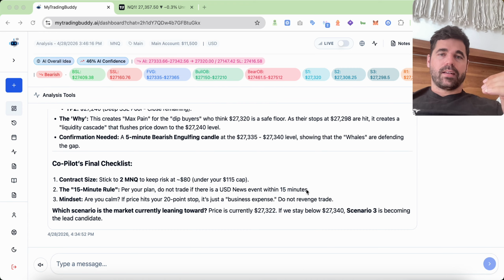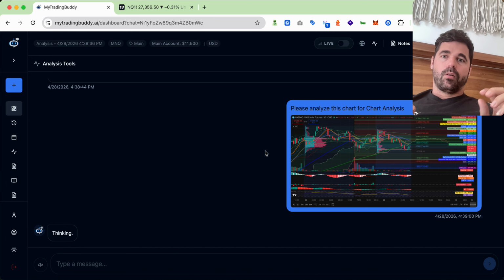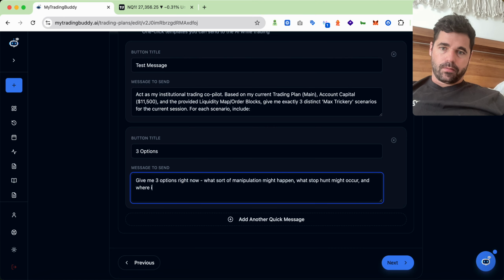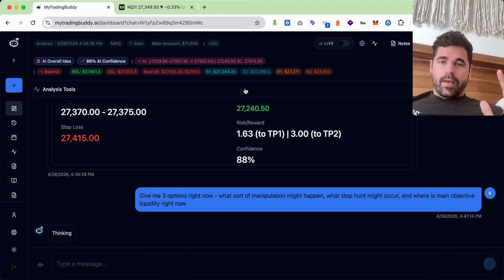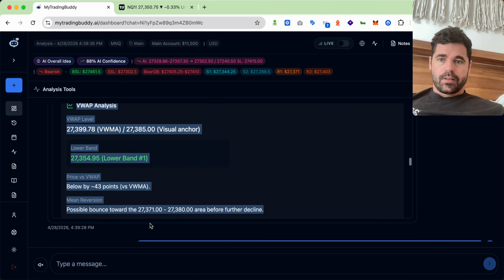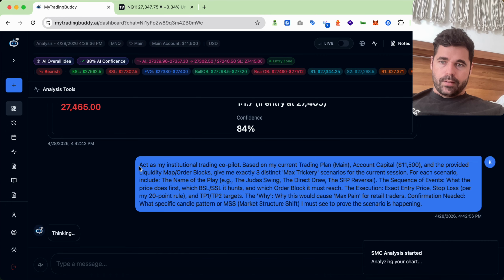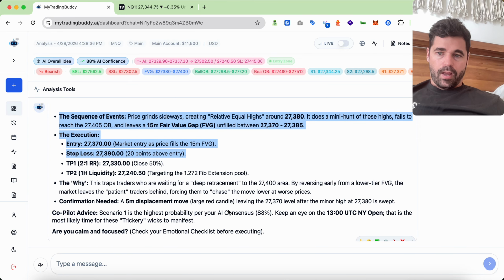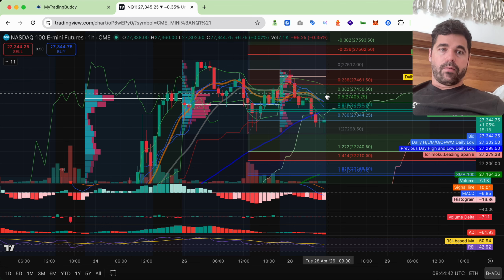Quick Messages Overview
How to Use Quick Messages in MyTradingBuddy AI (Trade Faster & Smarter)

If you’re constantly typing the same questions while analyzing charts… this feature will save you a TON of time.

In this video, I break down how to use Quick Messages inside MyTradingBuddy AI — one of the simplest but most powerful tools to improve your trading efficiency.

🚀 What Are Quick Messages?

Quick Messages are saved prompts inside your trading plan that let you instantly ask the AI questions with a single click.

Instead of typing things like:
• “What’s the current bias?”
• “Where is liquidity?”
• “Is this a valid setup?”

…you can save them once and reuse them instantly.